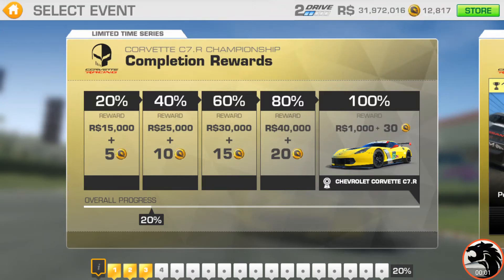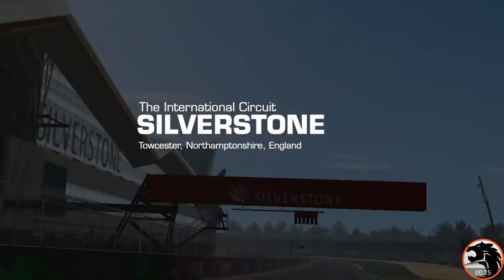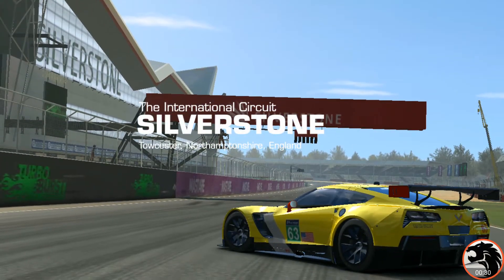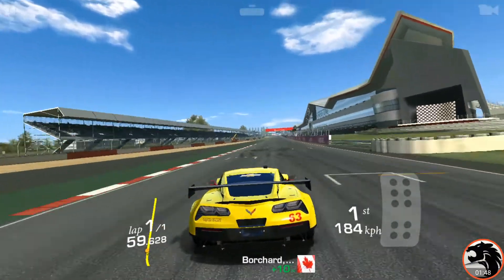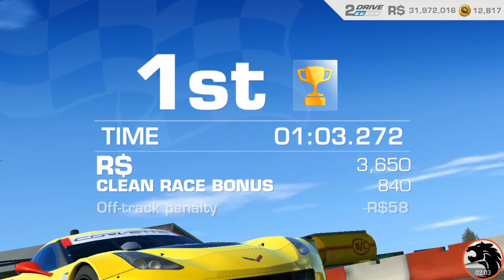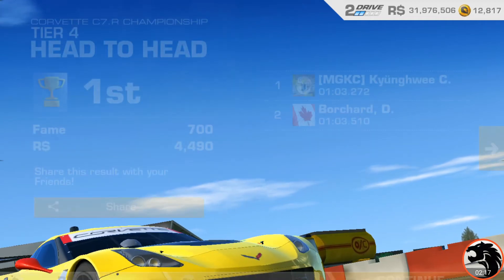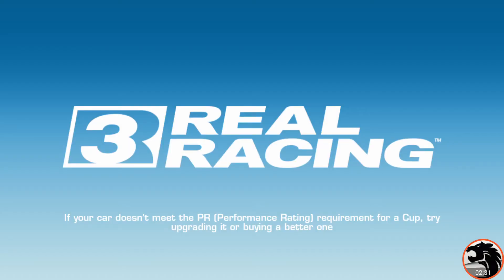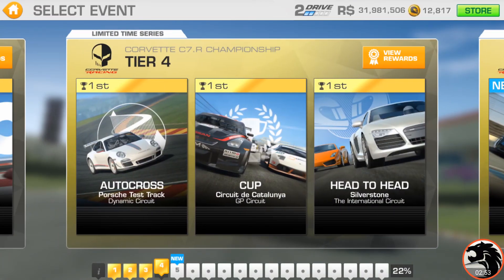Real Racing 3: Corvette C7.R Championship Series 4.3